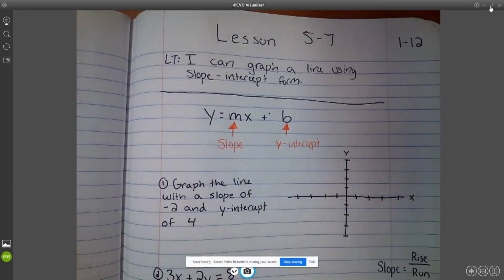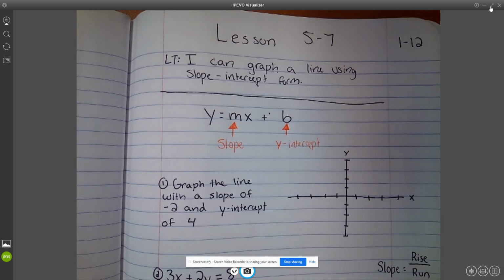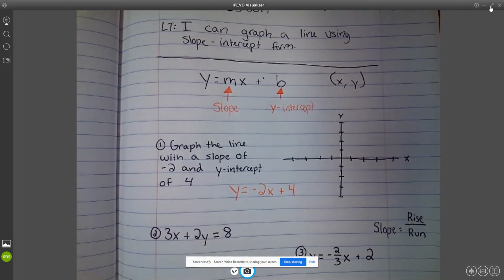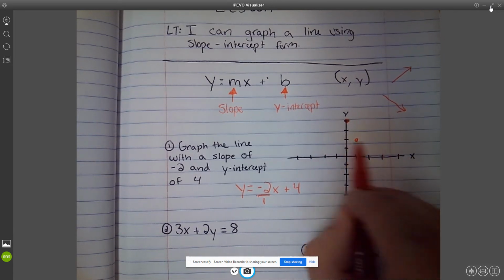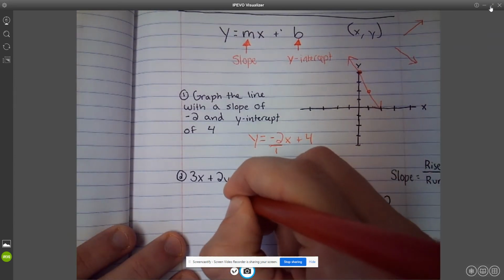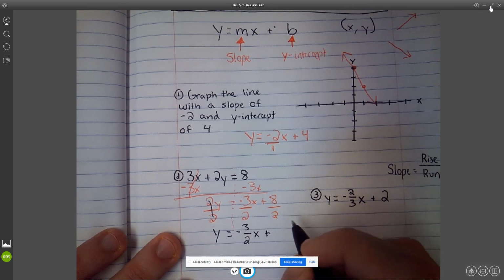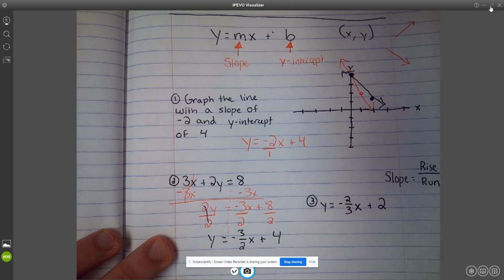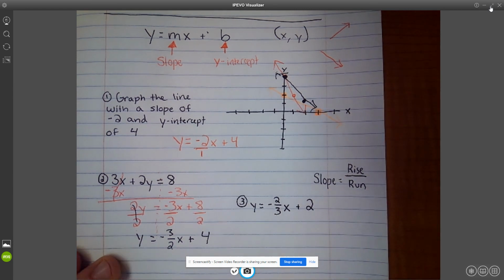Lesson 5-7 Slope-Intercept Form